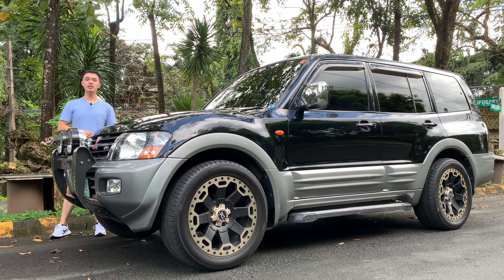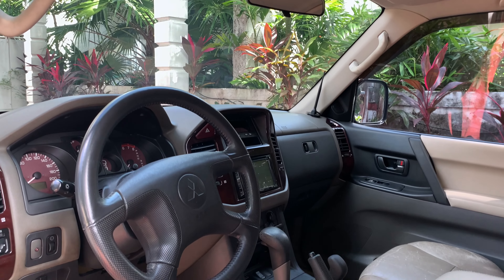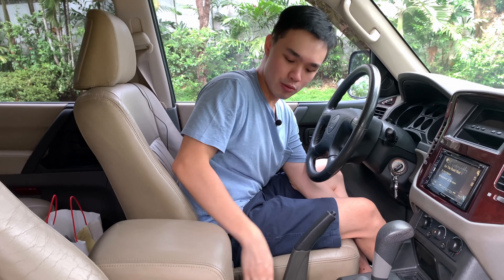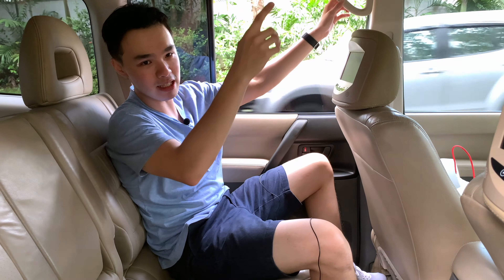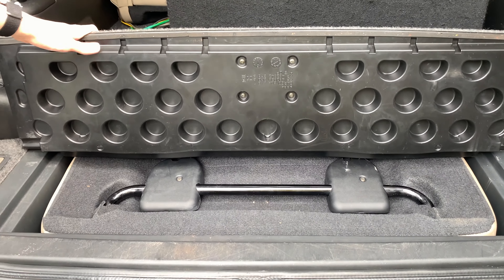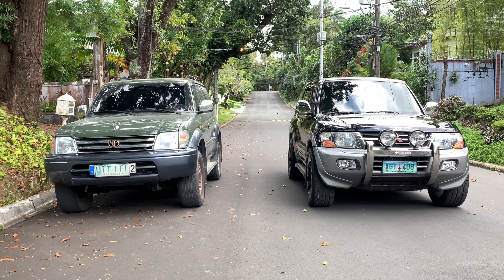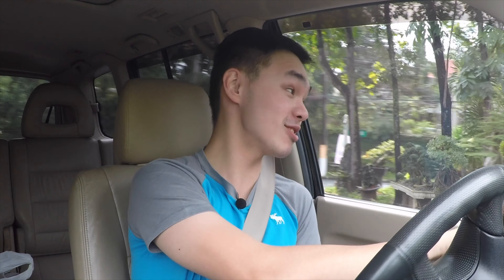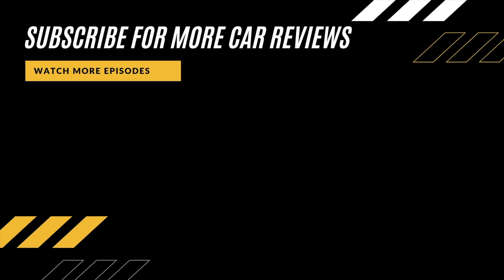2004 Mitsubishi Pajero/Shogun (CK/NM/NP) Review - 7,100Km Only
2004 Mitsubishi Pajero/Montero/Shogun (CK/V60/NM/NP) Review, In Depth Tour, and Test drive

The 3rd generation Mitsubishi Pajero, also called the Montero, or Shogun is a direct competitor to the Land Rover Discovery and the Toyota Land Cruiser Prado. It was classified as a mid sized SUV in older generations, and was later reclassified as a full sized SUV, supposedly rivaling the full sized Land Cruiser such as the LC80, LC100, and LC200, but in reality, still has roughly the same dimensions as most mid sized SUVs. It was released in 1999 in Japan as the NM Pajero, and later on facelifted in 2002/2003 and was called the NP Pajero. In The Philippines, we know this as the CK Pajero, and only went on sale in 2003.

3rd generation Mitsubishi Pajero facelifted CK/NP/V60 body
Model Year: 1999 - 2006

7,100Km mileage original
Mitsubishi 6G74 3.5L V6 Gasoline Engine
200hp, 318Nm torque
Automatic Transmission

Black Rhino 20' rims with Nitto tires. Originally 16"
Video Chapters:
00:00 - Intro
00:24 - Exterior
01:08 - Engine
01:38 - Interior
05:45 - Rear Area
06:25 - Test Drive